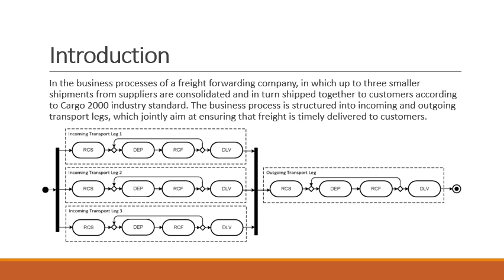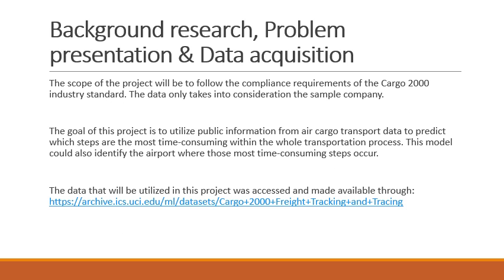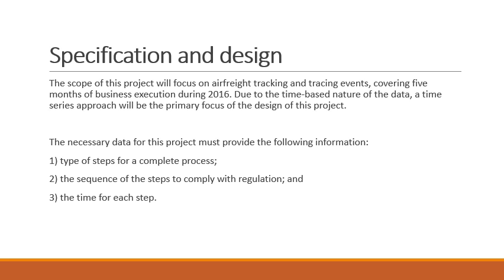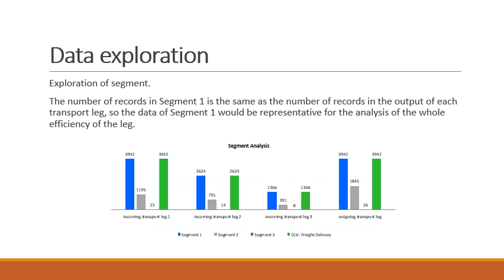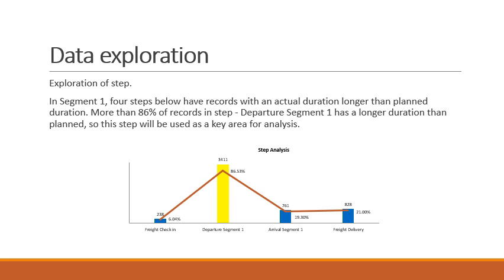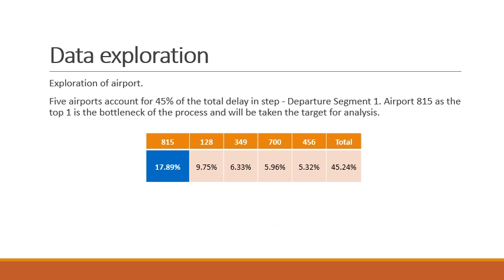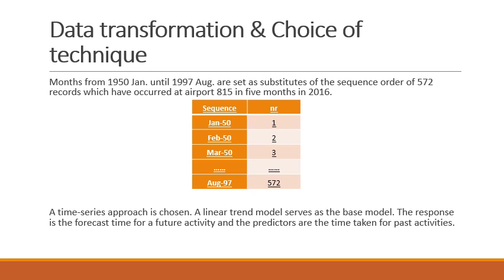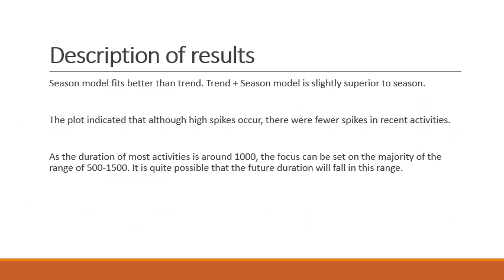725 Proj Project Presentation LEI YIZHI v